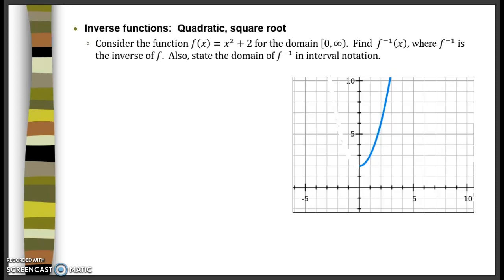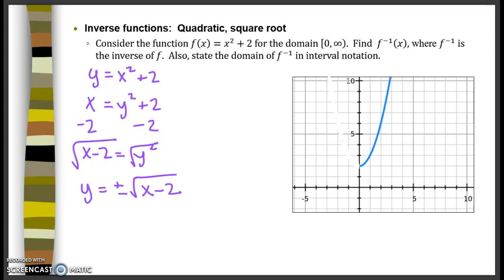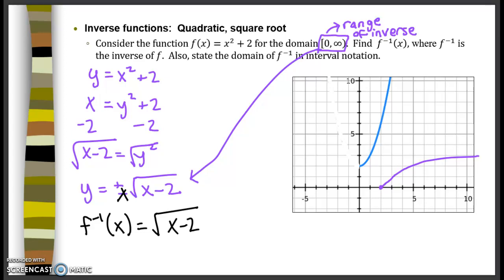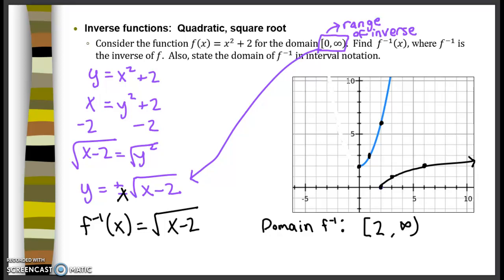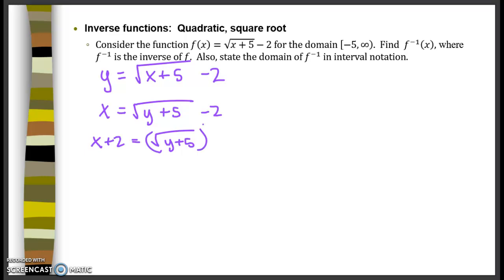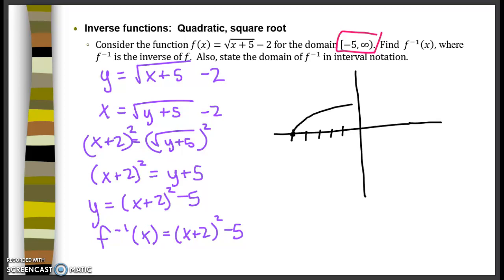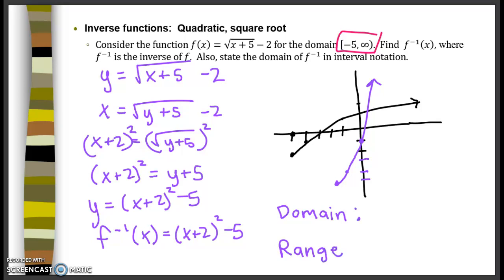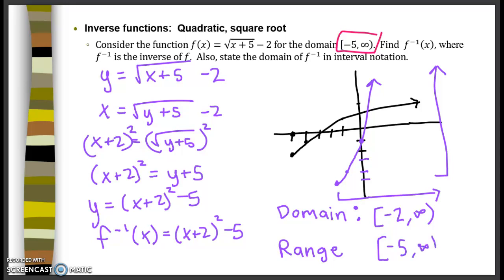Inverse functions: Quadratic, square root